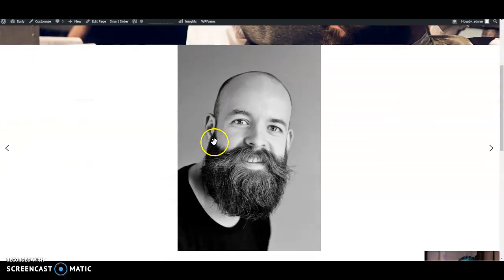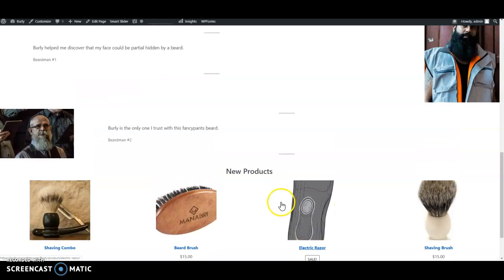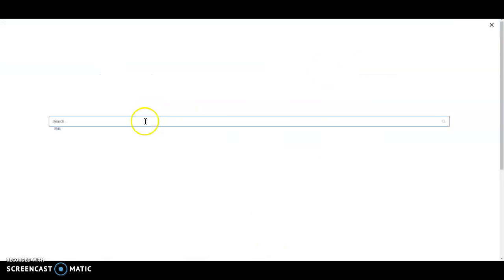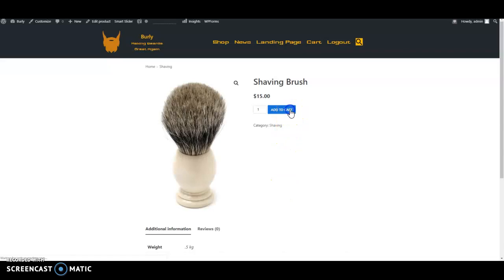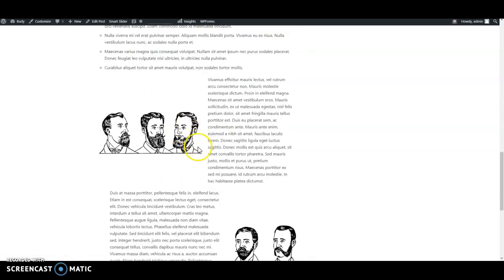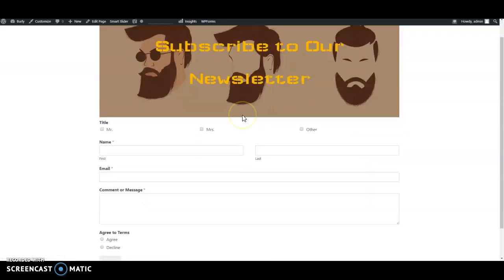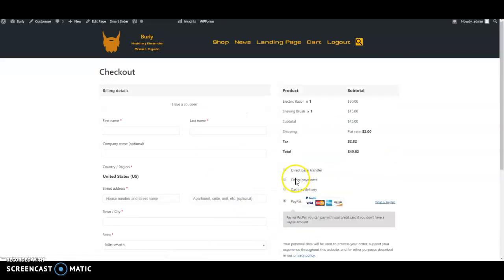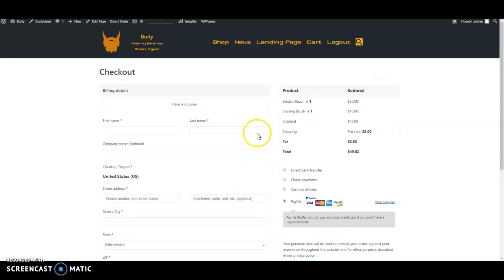Burly - 1420 AWD Site Tour